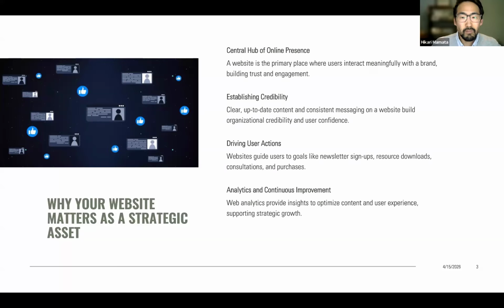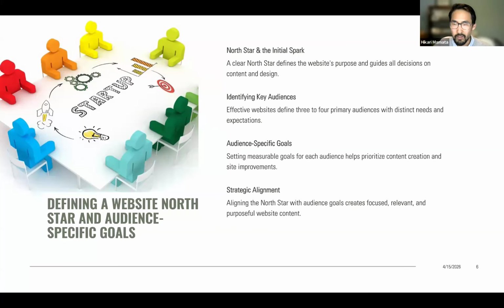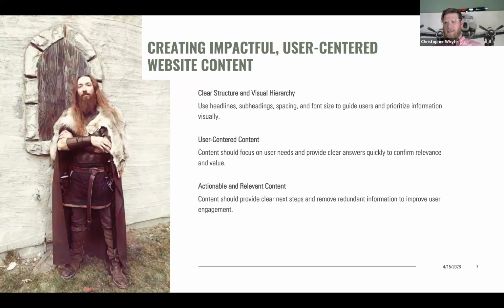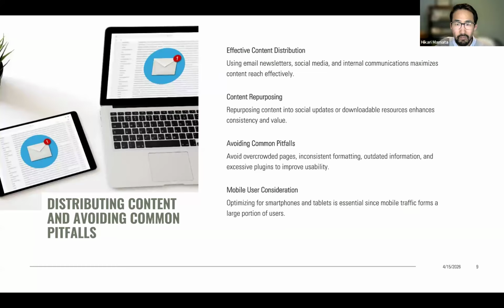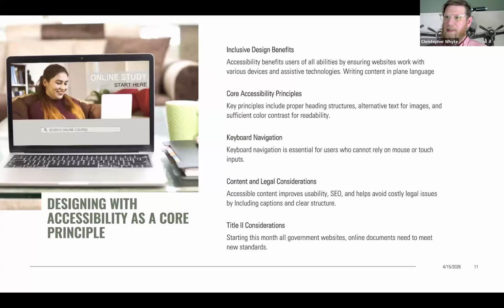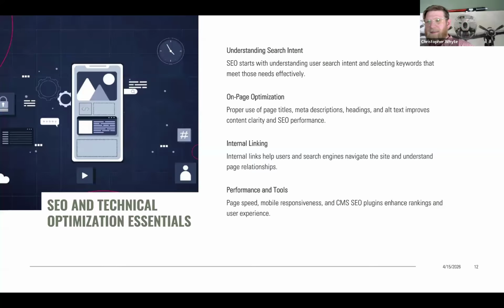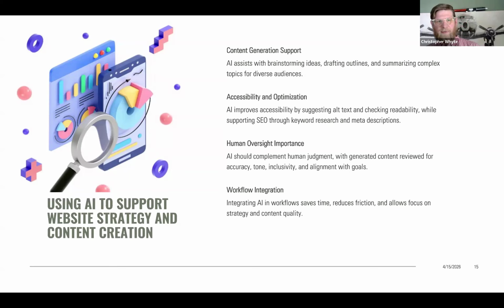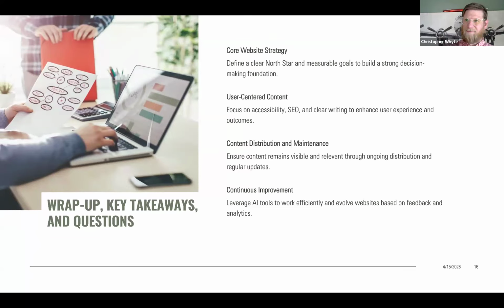Website Pitfalls: What Not to Do and How to Do it Right